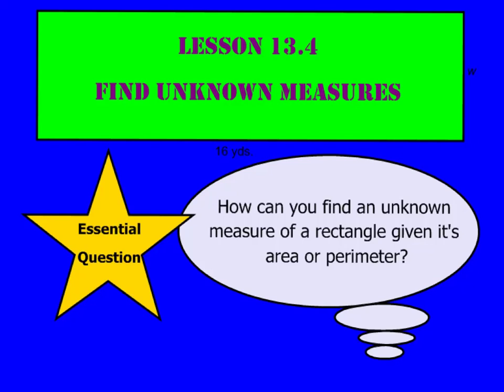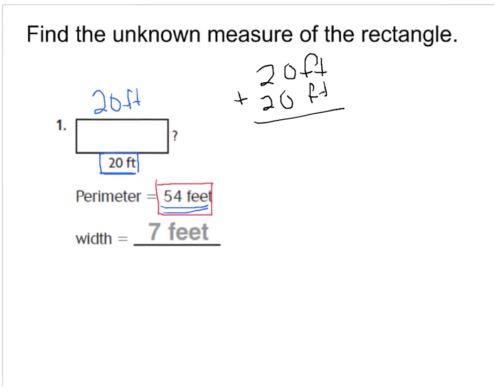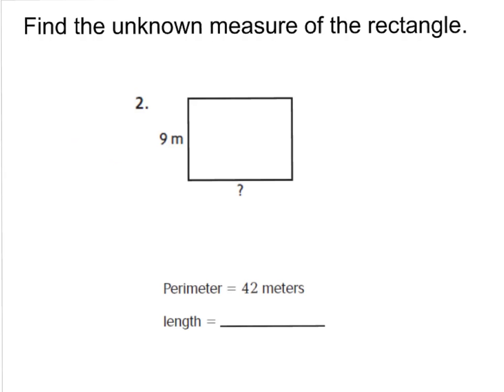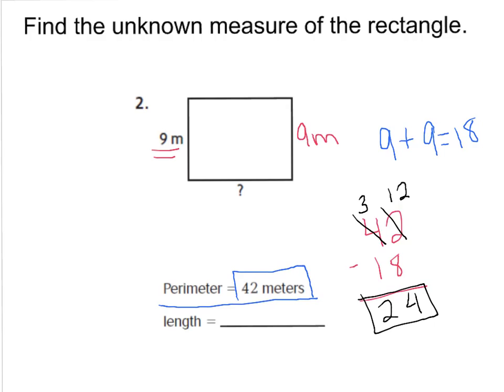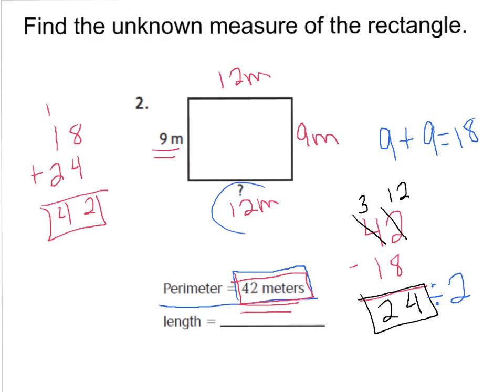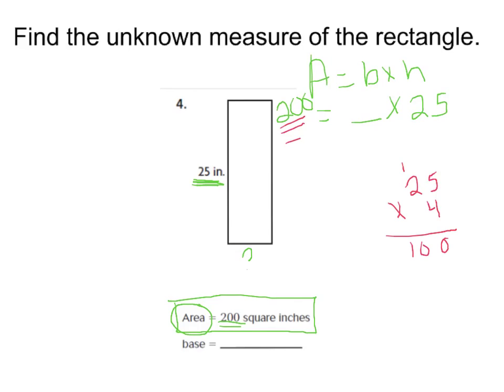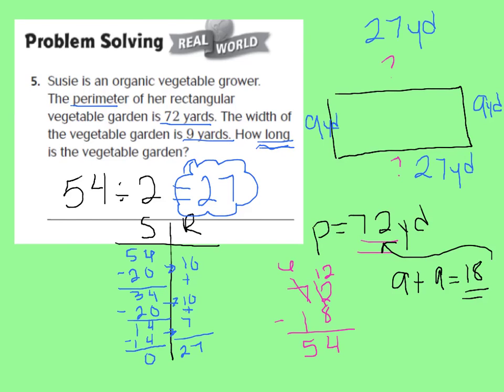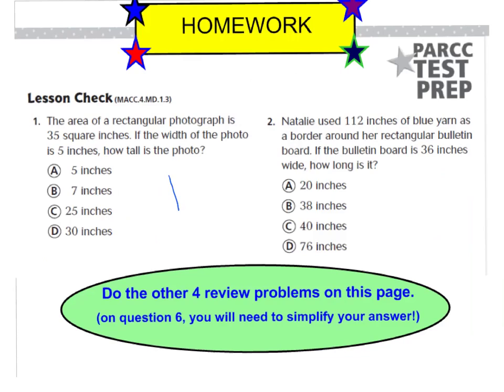13.4 Find Unknown Measures